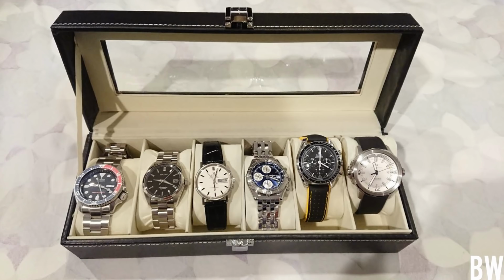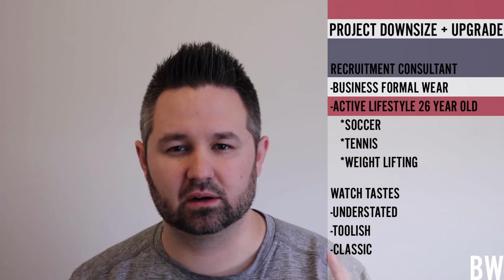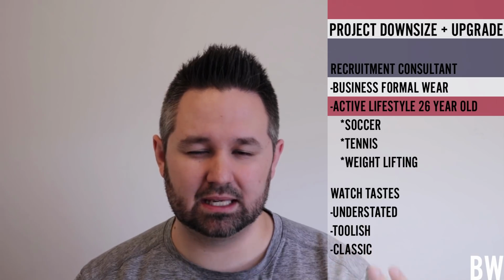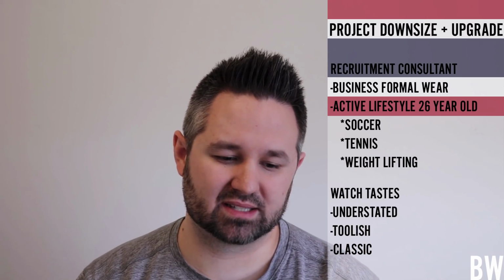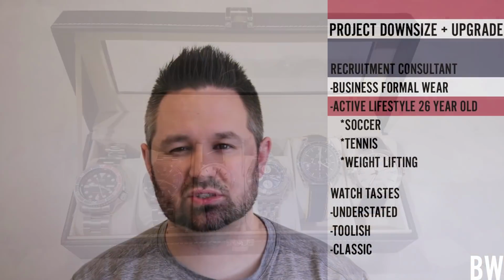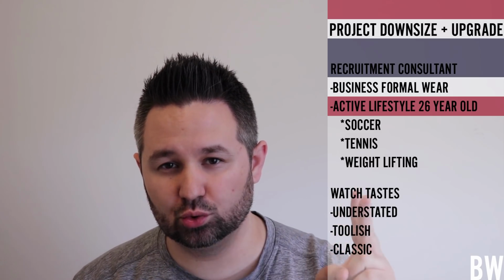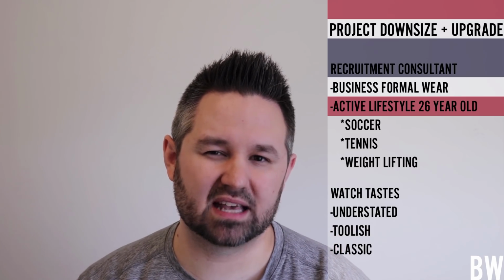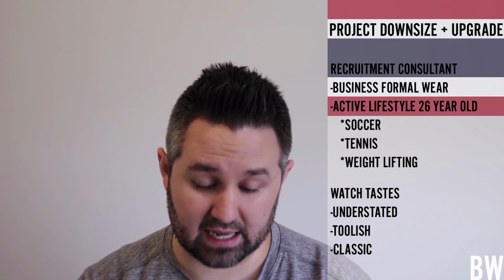Downsizing and Upgrading the Collection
Thank you Rick for the email. I hope this helps a bit. Keep me posted..